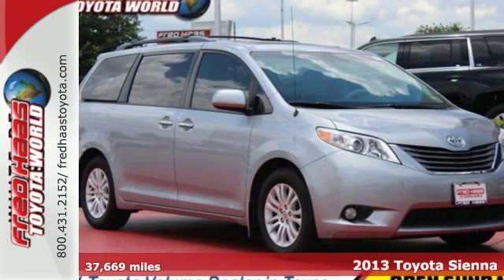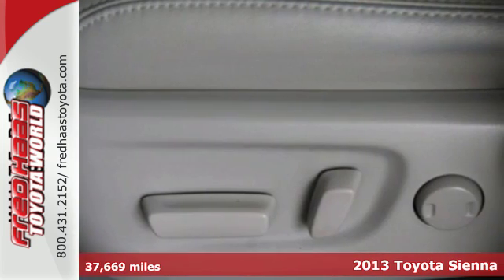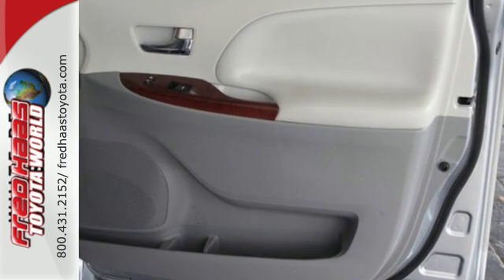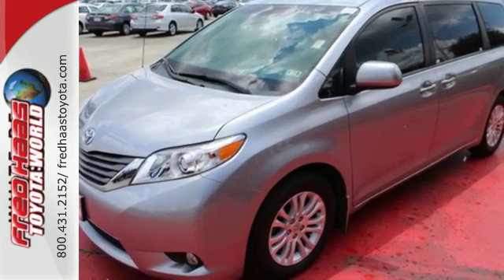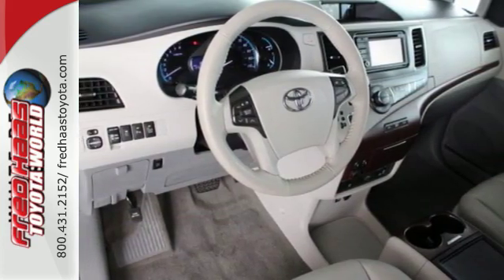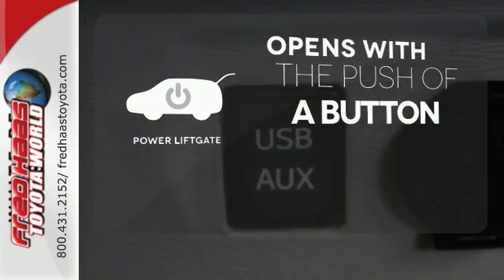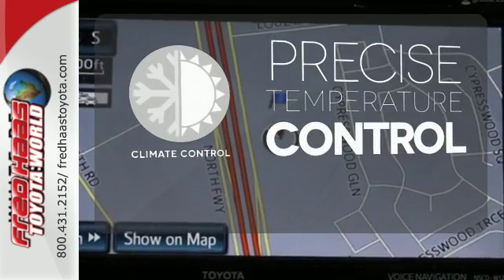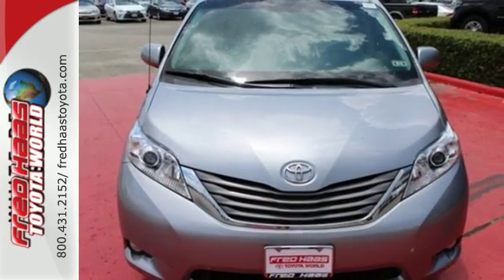Used 2013 Toyota Sienna Spring, TX DS336670T - SOLD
Year: 2013
Make: Toyota
Model: Sienna
Trim: XLE
Engine: 6 Cyl. 3.5L
Transmission: Automatic
Color: Silver Sky Metallic
Mileage: 37669
Stock #: DS336670T
VIN: 5TDYK3DC5DS336670
Scores 25 Highway MPG and 18 City MPG! Carfax One-Owner Vehicle. This Toyota Sienna boasts a Gas V6 3.5L/211 engine powering this Automatic transmission. Washer-linked variable intermittent wipers -inc: de-icer grid, Vehicle stability control (VSC), USB port w/iPod connectivity.*This Toyota Sienna Features the Following Options *Tri-zone automatic air conditioning w/rear controls -inc: air filter, Traction control (TRAC), Torsion Beam Rear Suspension w/Coil Springs, Tire pressure monitor system, Tilt/telescopic steering column, Three-row side curtain airbags, Temporary spare tire, Steering wheel mounted controls -inc: audio, telephone & voice command controls, SiriusXM satellite radio -inc: 90-day trial subscription, Shift-activated pwr door locks -inc: anti-lock out feature.*Know You're Making a Reliable Purchase *According to Carfax's history report: Carfax One-Owner Vehicle, No Damage Reported, No Accidents Reported, 6 Service Records.*Limited Lifetime Engine Warranty *Any Asian import vehicles with less the 100,000 miles on the odometer at point of sale and have been through service, or are 7 years old or newer qualify for a limited lifetime engine warranty*Visit Us Today *For a hassle-free deal on this must-own Toyota Sienna come see us at Fred Haas Toyota World, 20400 Interstate 45, Spring, TX 77373. Just minutes away!

Address:
20400 I-45 North